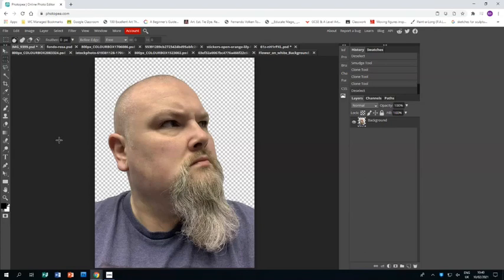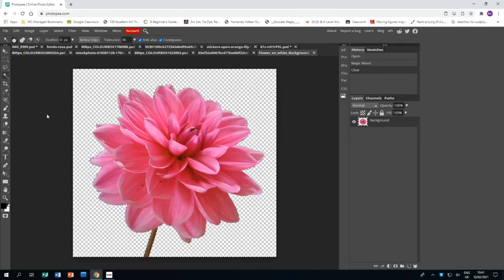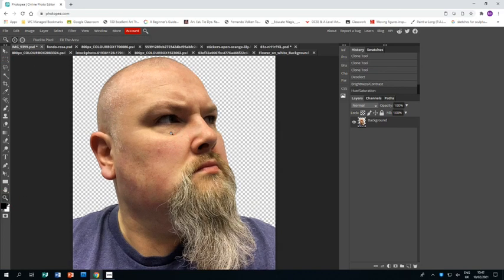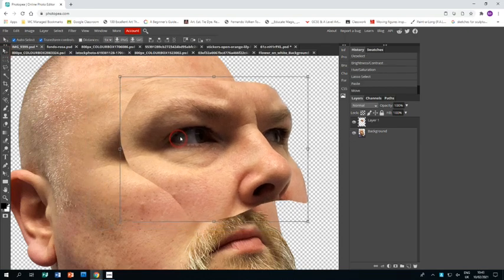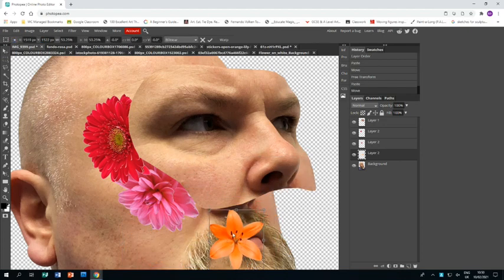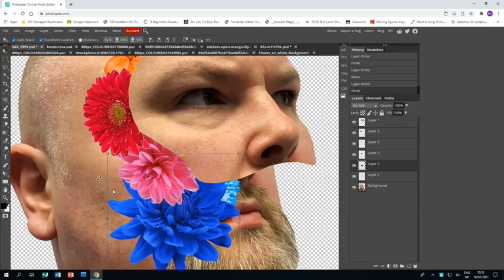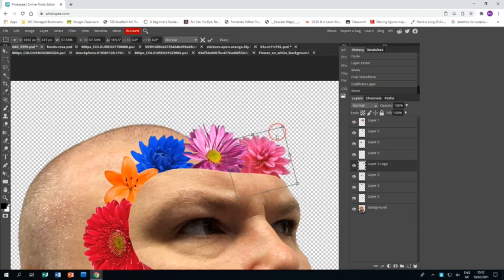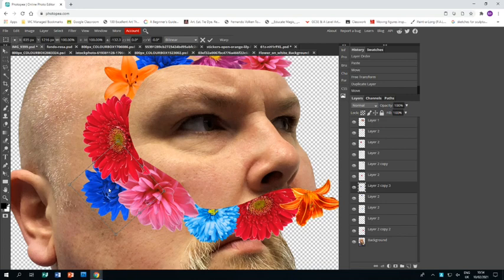Marcelo Monreal Photopea Tutorial- Part 1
Learn how to create a piece of work in the style of the artist Marcelo Monreal- Part 1 of 2.